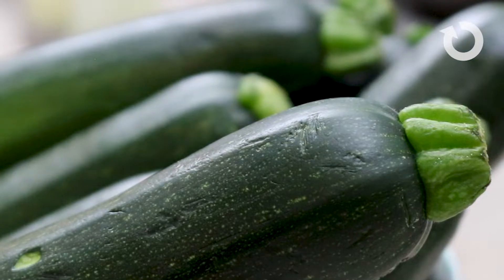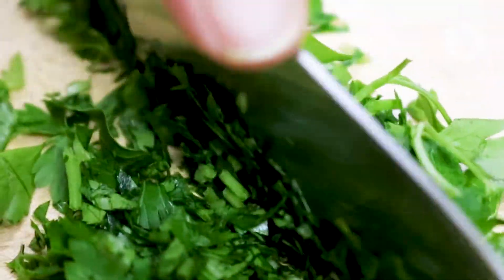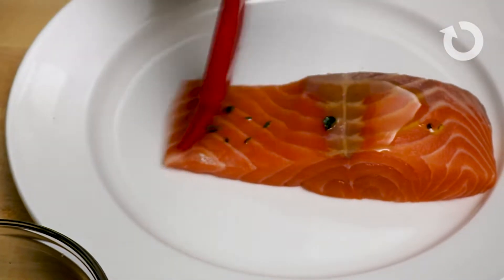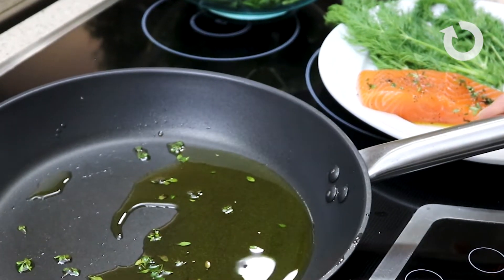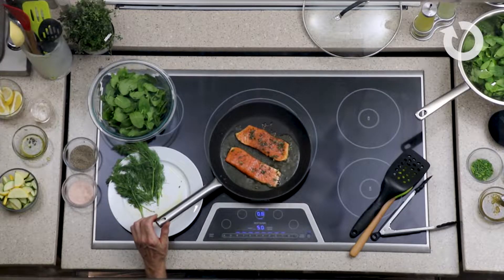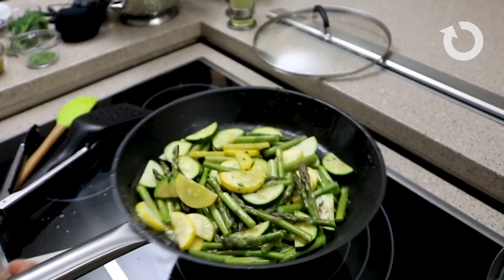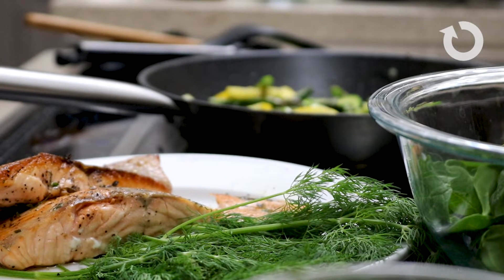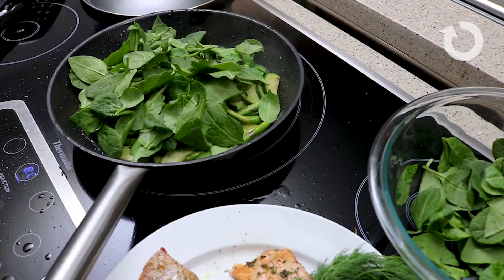Spring Salmon Recipe with Ability360's Steve Norton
Steve Norton is back for Edition 16 of LivAbility Magazine with a new fresh, spring recipe and a look into how cooking cures the body and mind.

To read Norton's article and to get the full recipe, go